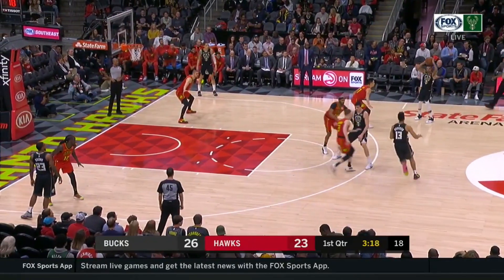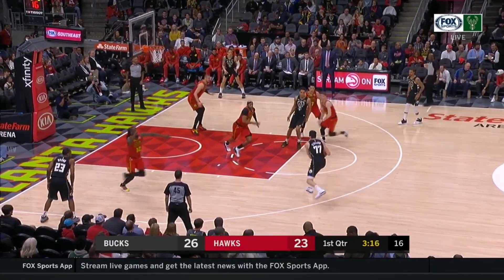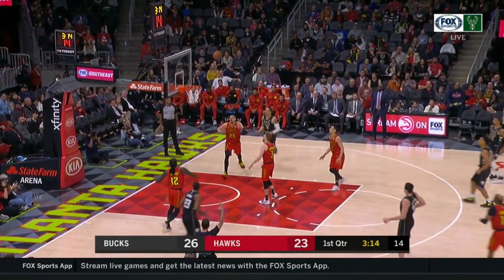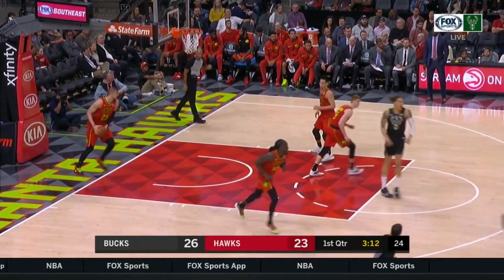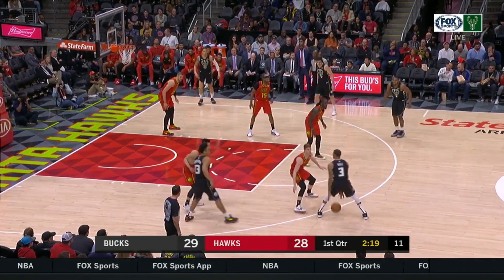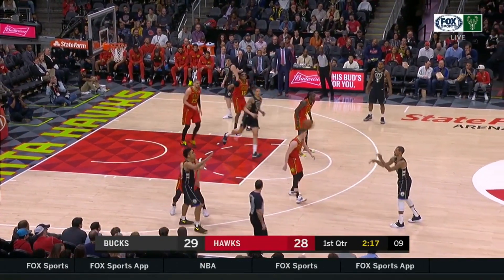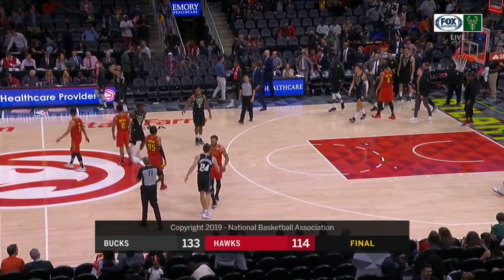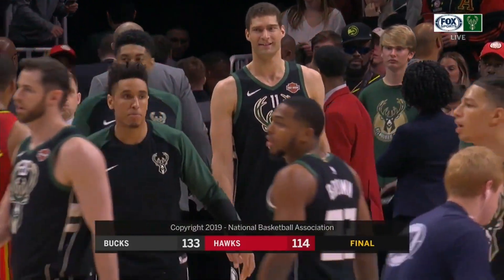Malcolm Brogdon Highlights vs Hawks RS19G42 - 14 Pts, 4 Asts (13.01.19)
NBA 2019 Regular Season Game 42 Milwaukee Bucks vs Atlanta Hawks (Jan 13, 2019)